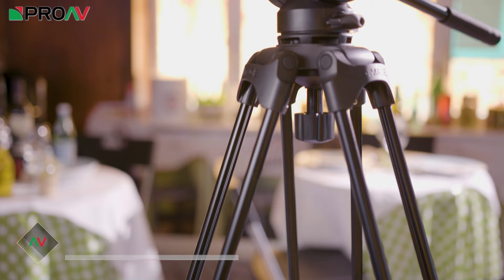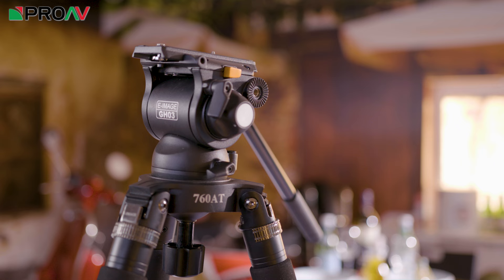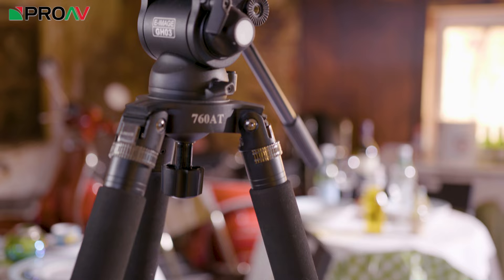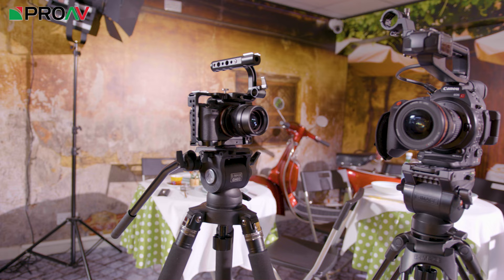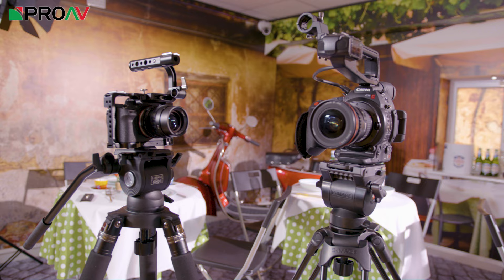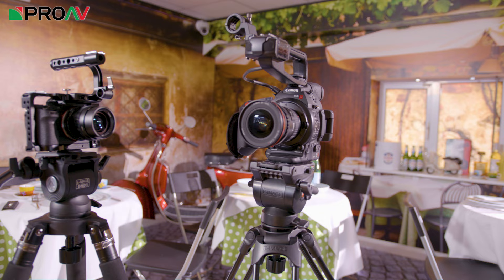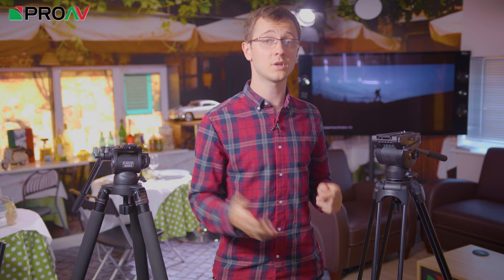Which Budget E-Image Tripod? EG04 or GH03 with solo legs?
E-Image make two fantastic entry level tripods, the EG04 and GH03 with 760AT solo legs. Both come in at almost exactly the same price, so we thought we talk you through the differences, and hopefully help you choose between them.